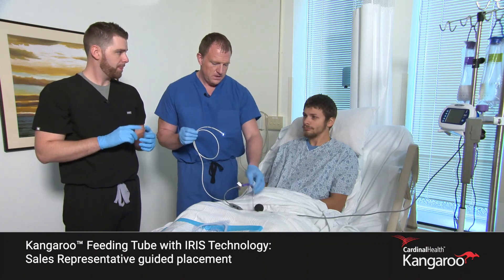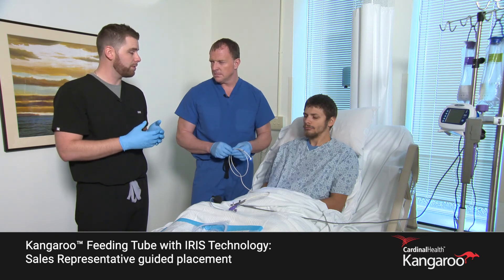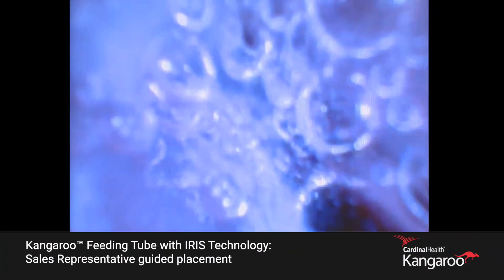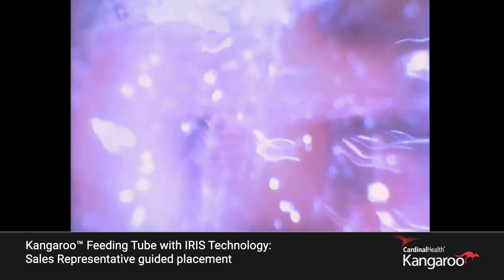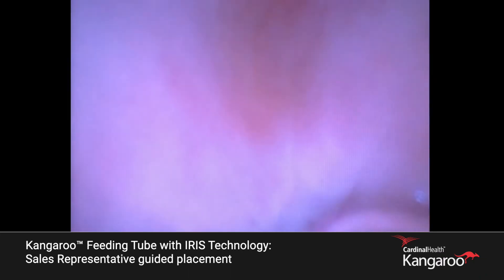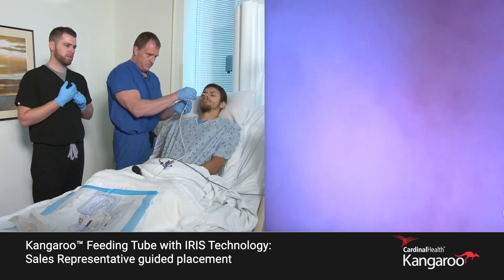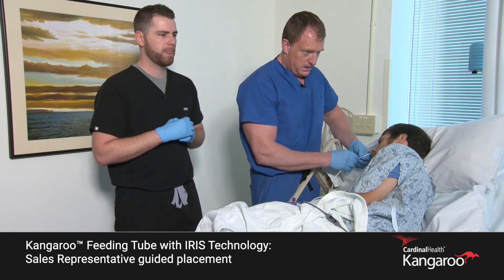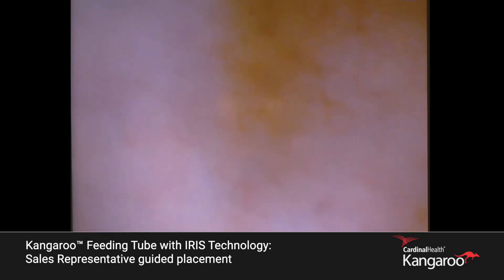Kangaroo™ IRIS: First feeding tube with a camera placement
We put a camera inside a small-bore feeding tube, so you can feel confident about where you’re placing it in real time. It’s designed to help you position tubes safely at the bedside and expedite delivery of nutrition. Watch now a guided placement.